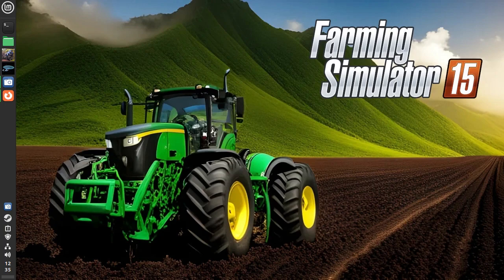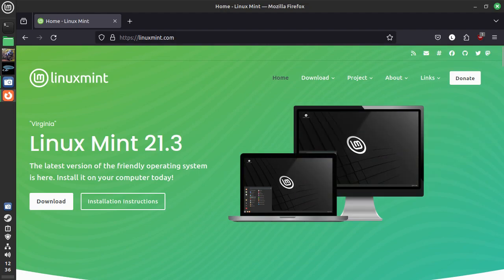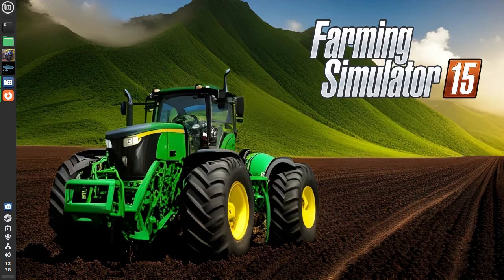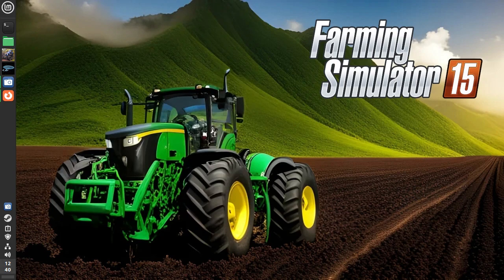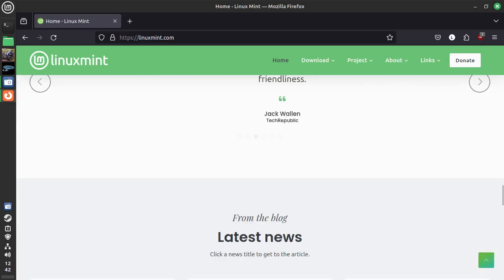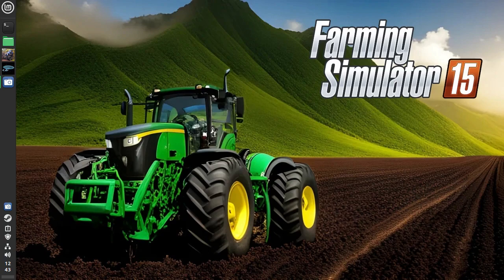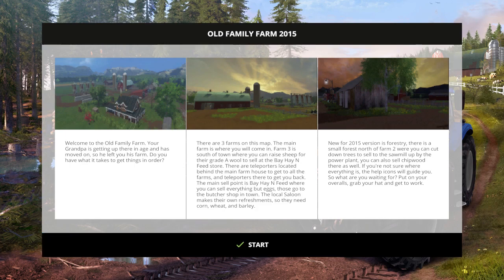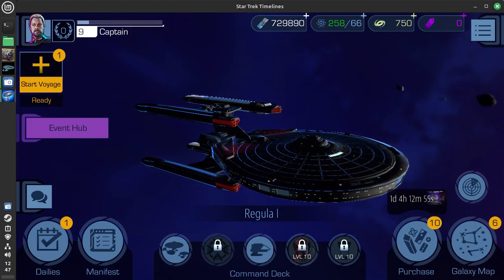WHY THE FCUK ARE U STILL USING WINDOWS?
Linux Mint is an operating system for desktop and laptop computers. It is designed to work 'out of the box' and comes fully equipped with the apps most people need.

8Gb DDR3 Ram
256Gb Sata SSD

Cost Of Living Crysis PC £15 Off Ebay in 2023

Intel CORE 2 Duo CPU E8400
4Gb DDR3 Ram
128Gb Sata SSD
AMD Radeon 2Gb Graphics Card
MX-Linux 23.2 XFCE